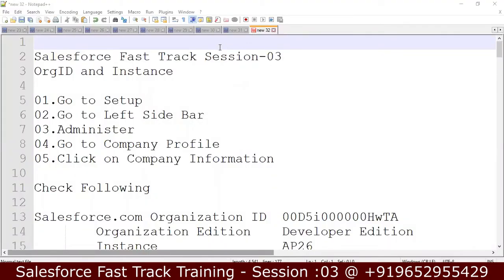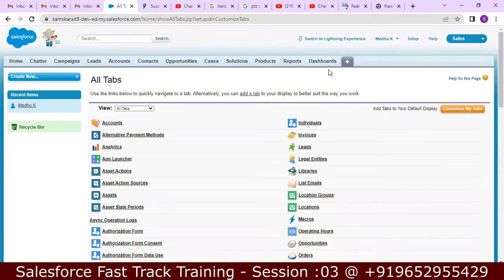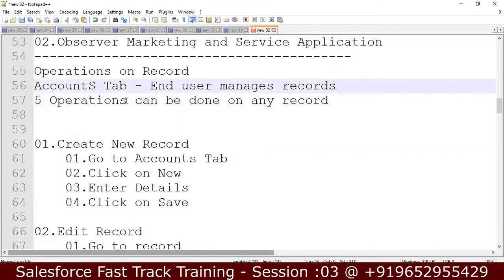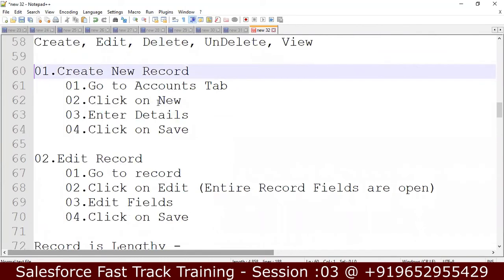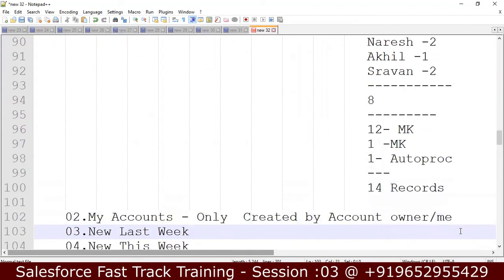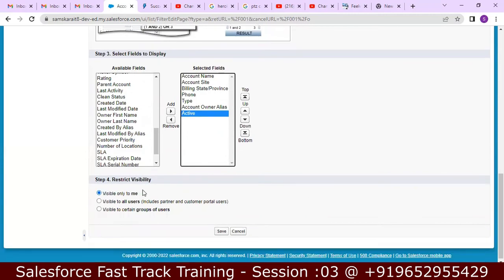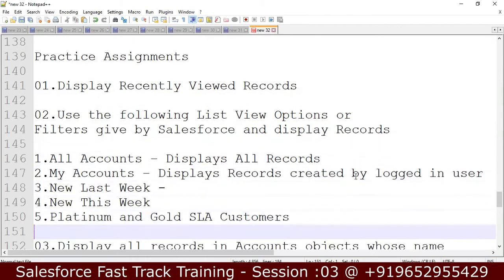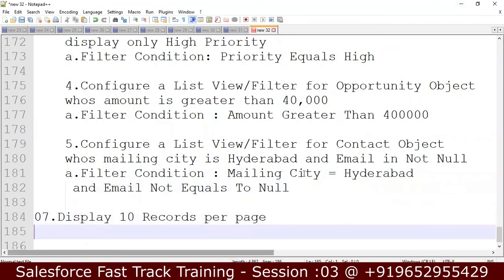Salesforce Customize Tab Bar | Side Bar | List View | Org Id| Instance Fast Track Training by Madhu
Salesforce Quick Practice
Salesforce Job Guarantee Fast Track Course  Session-03
Topics Covered
Org Id, Instance
Customize
Customize SideBar - Collapsible Side Bar
Operations on Record
  Create, Edit, Delete, Undelete, View
Enhanced ListView Controls
  All Accounts
  My Accounts
  New Last Week
  New This Week
  Platinum and Gold SLA Customers
  Recently Viewed

Topics Covered
Understand Salesforce Basics
Create Salesforce Developer Edition Account,
Salesforce Step by Step, Logo, Release, Edition, Global Search, Switch to Lightning Experience,
Profile, Setup, Help, App Launcher, Sales, Marketing, Service, Side Bar, View

**Topics Covered**
01.3 Kinds of Technologies in Software Industry
       01.Front End Technologies
       02.Back End Technologies
       03.Business Logic Technologies
02. 2 Categories of Software Cloud
 01.On Premise Applications
 02.Cloud Applications
03.Salesforce History Marc Benioff
04. Salesforce Cloud Services
       01.Software As A Service
       02.Platform As A Service
       03.Infrastructure As A Service

**Topics Covered**
01.Marketing Cloud
02.Sales Cloud
03.Service Cloud

**Topics Covered**

01.Features of MarketingCloud
 01.Marketing Application
 02.Email Studio
 03.Mobile Studio
 04.SMS Studio
 05.Social Studio
 06.Journey Builder
02.Features of Service Cloud
 01.Service Application
 02.Knowledgebase
 03.Communities
 04.LiveAgent/Omni Channel/Chatbots
 05.Computer Telephony Integration-CTI

**Topics Covered**

01.AppExchange
02.Einestene Analytics
 01.Artificial Intelligence
 02.Dynamic Reports
03.App/Application Cloud
 01.Force.com
 02.Database.com
04.Lightning Data
 01.D&B Hoover App
 02.D&B Optimizer App
05.Collaboration/Chatter
 01.Slack

**Topics Covered**
01.Regions
 01.North America Region(NA)
 02.Europe Region(EU)
 03.Asia Pacific Region(AP)
02.Instances
 01.Server Status
 02.Server History
 03.Server Maintainance
 04.Number of Instances in Each Region
  01.NA0-NA218
  02.EU0-EU48
  03.AP0-AP28
03.Orgs
 01.Org ID
 02.Number of Orgs for Instance